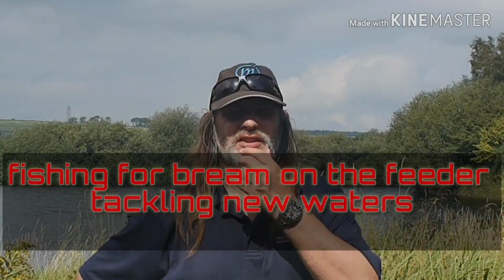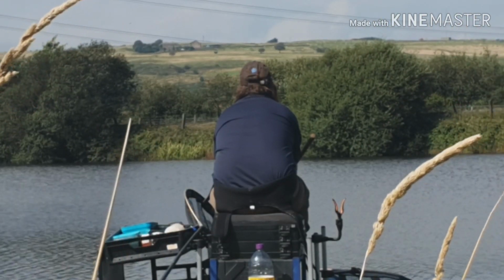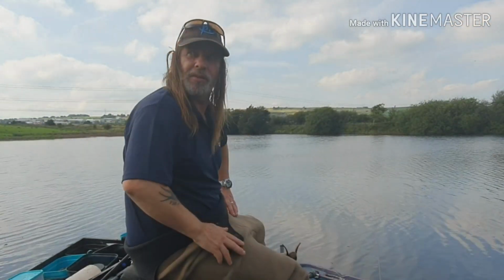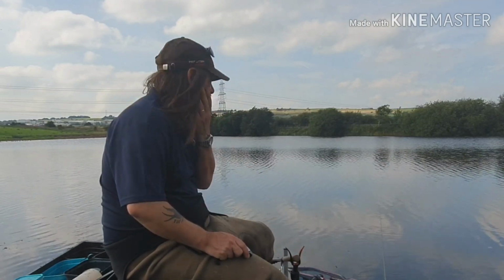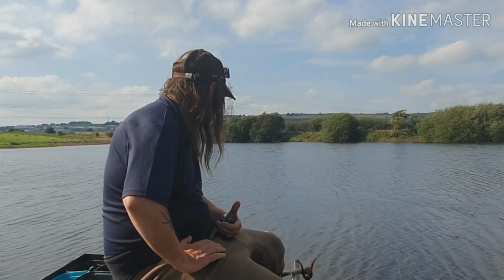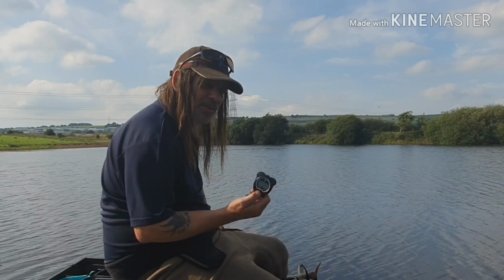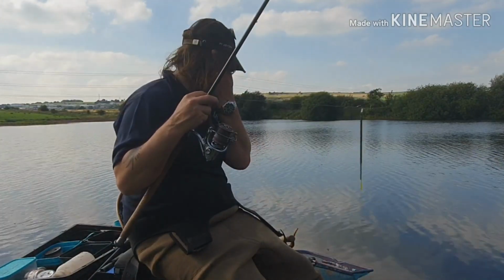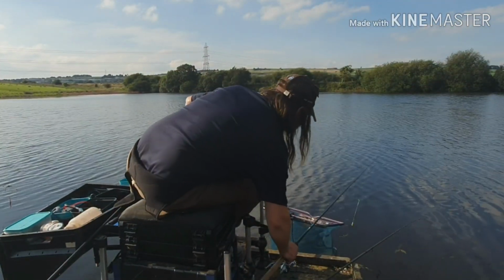Feeder fishing for bream on a new venue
@ALL ROUND ANGLING WITH GARY WILLIAMS ​
in this episode I visited a local water known as little rishton.
the venue is usually empty of water at this time of year and I take the time to see if the fish are here.
and they certainly have not disappointed.
I catch some amazing bream at roughly 50 yards on the hybrid feeder and wafter.
and tinker around for anything that swims on a waggler.
a fruitful day to be said.

 rod used tricasts xrs 2 4k 10.6 bomb rod

reel cadence cs 7 4000 spooled with daiwa 6lb sensor

guru 45gram hybrid feeder

bait 2mm micro and wafter